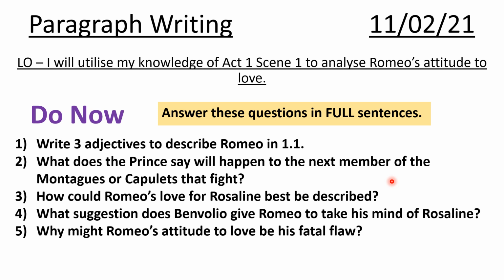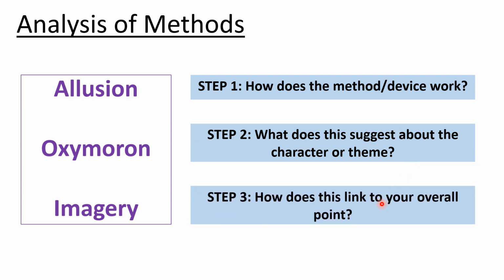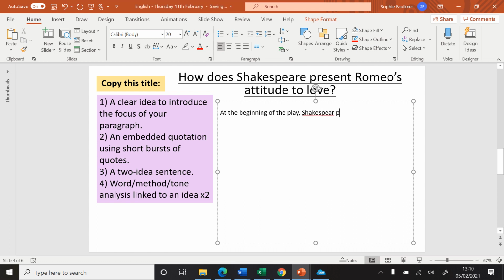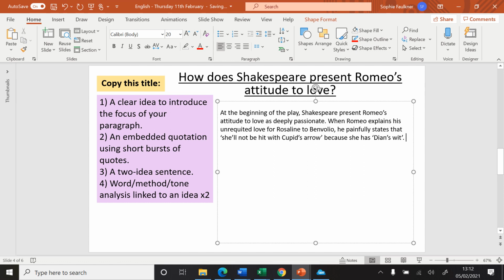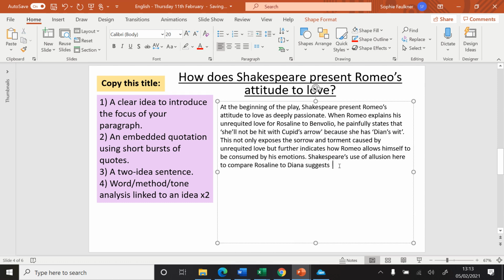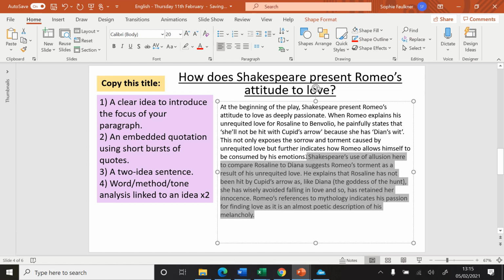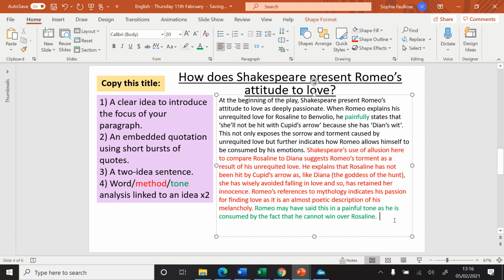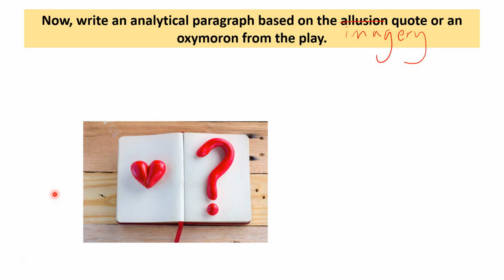Year 9 English - Thursday 11th February